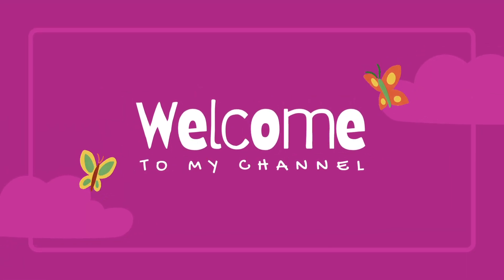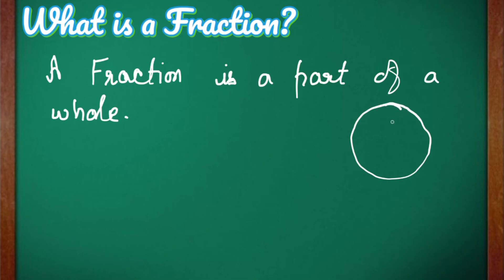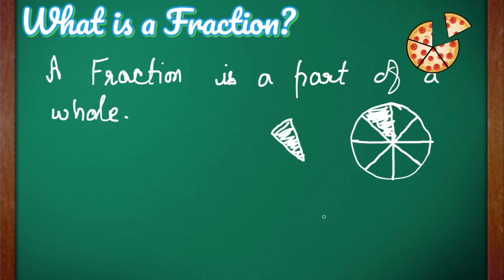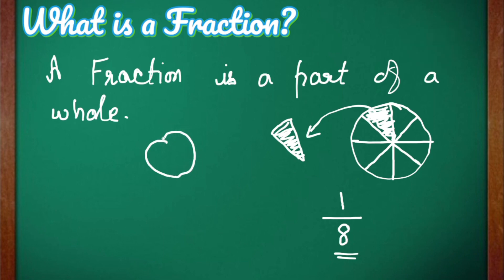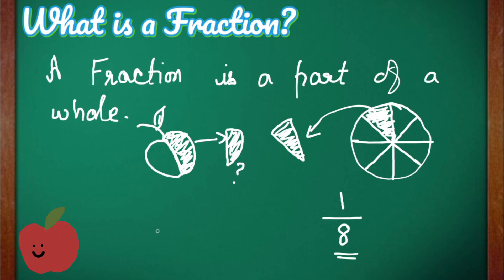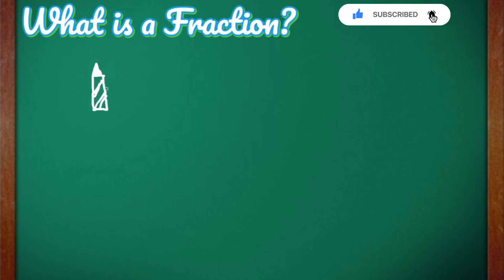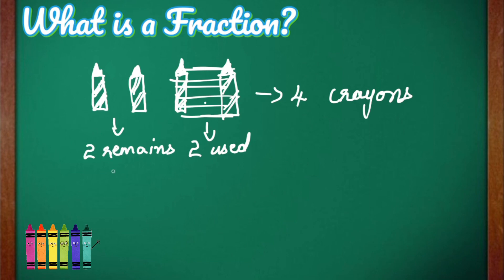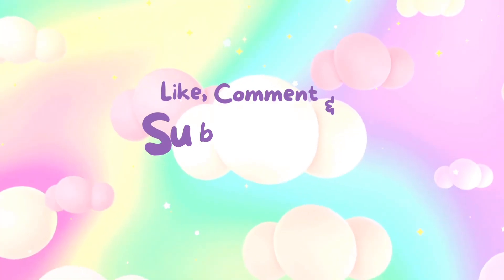What is a Fraction? | Introduction to Fractions | Basic concept of Fractions in English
This video contains Introduction to Fractions| What is a Fraction?| Expressing Fractions | Basic concept of Fractions. Use the comments section for any questions related to the video.